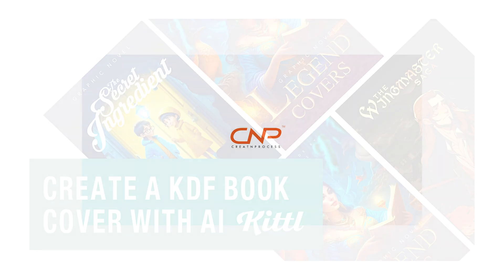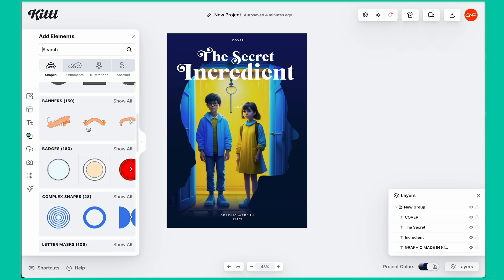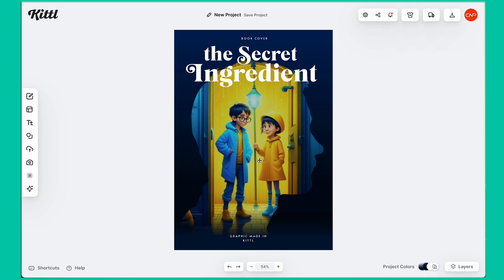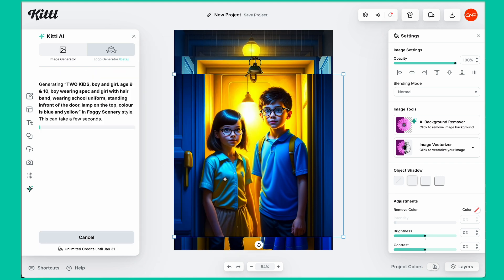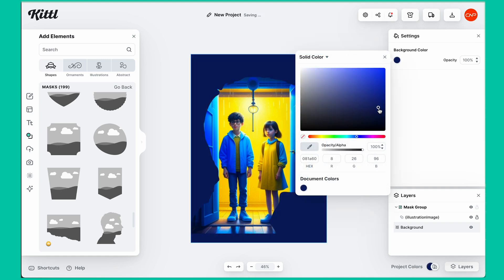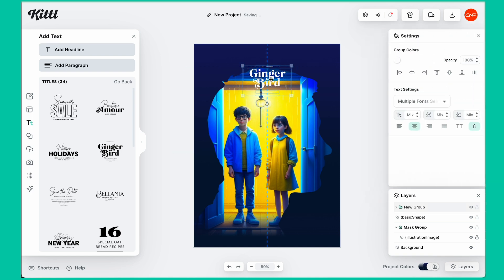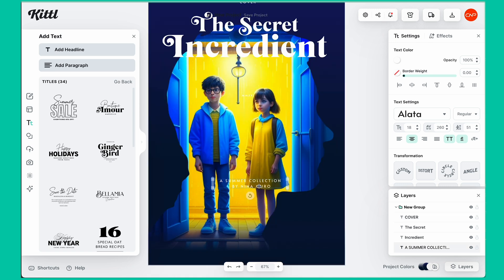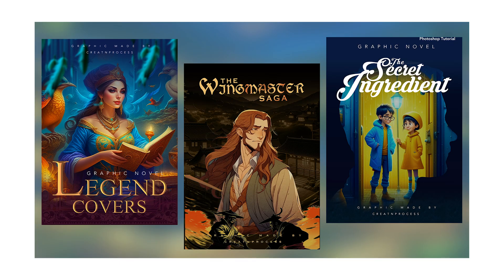How To Easily Make Book Covers For Amazon KDP With Kittl AI ( Part 2 )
► Kittl's Description:
✅One-stop shop design software
Everything your would need for design is in one place: advanced text & color editor; massive library of fonts, illustrations, elements, premium photos, textures etc; layers, the possibility to upload your own assets, integrated Kittl AI and various AI Tools, mockups and much more.
✅High-resolution downloads (png, pdf, jpg, svg; customizable size and DPI)
✅ Lots of tutorials on Kittl's YouTube Channel
✅Templates crafted by world-class designers that you can customize with just a few clicks or use   for inspiration.
✅Community of like-minded creative people.
✅Paid plans of Kittl: Pro & Expert

The above links are on Amazon. 100% of this earnings is dedicated to producing more free content."

▲Gumroad Store!